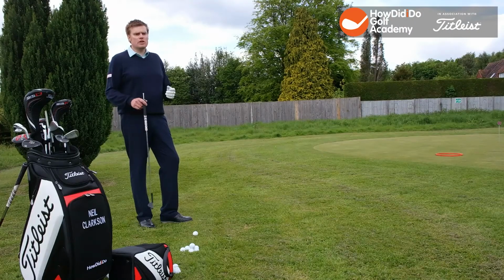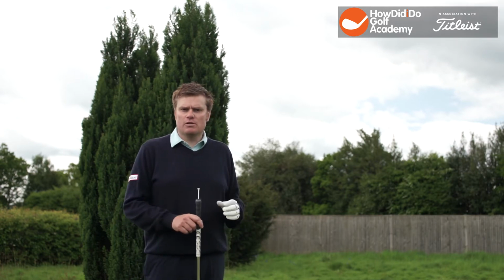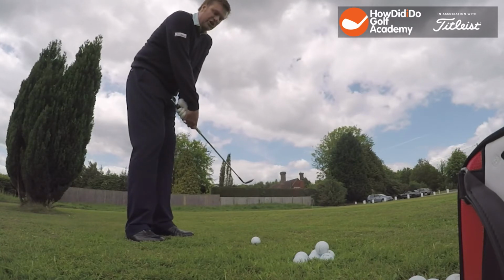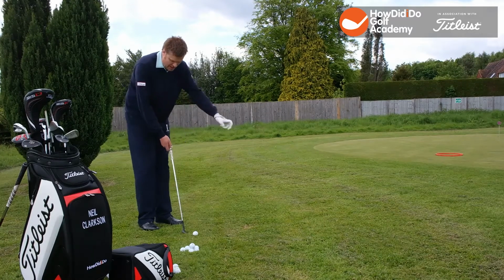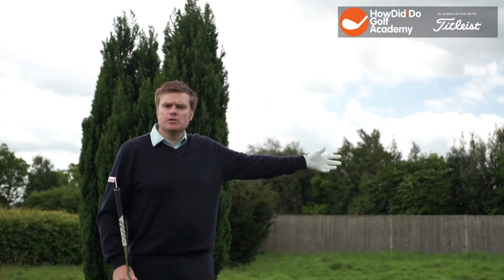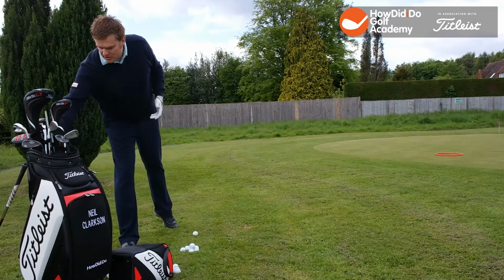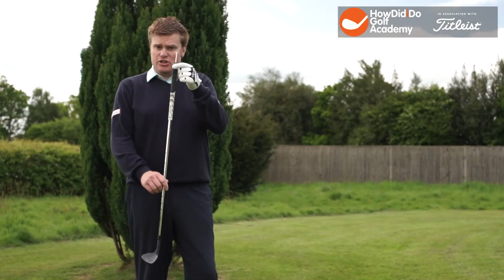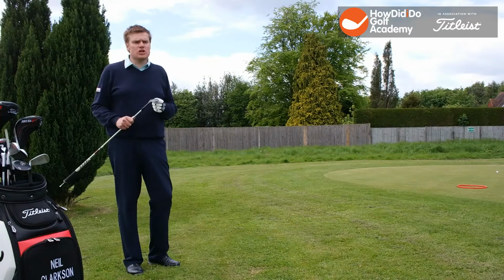Proper Hand Position When Chipping _ HDiD Golf Academy